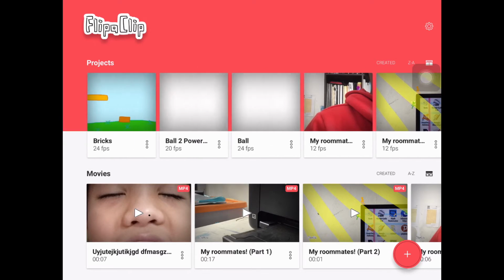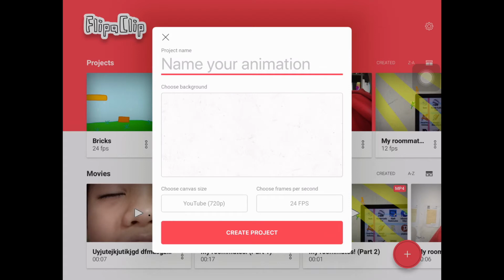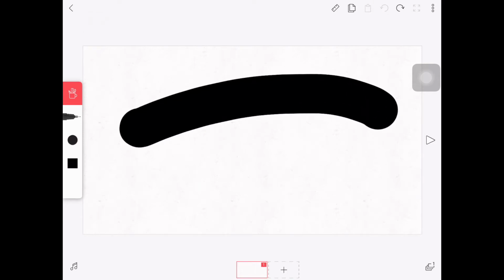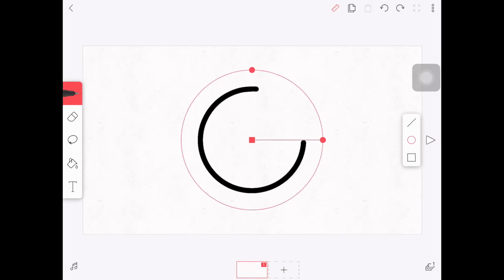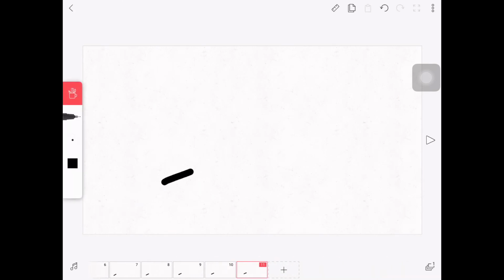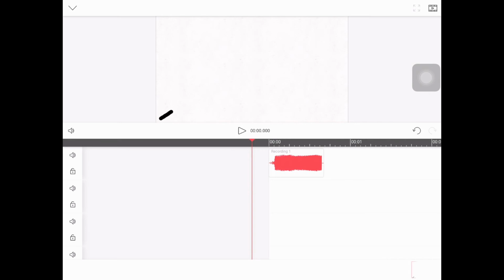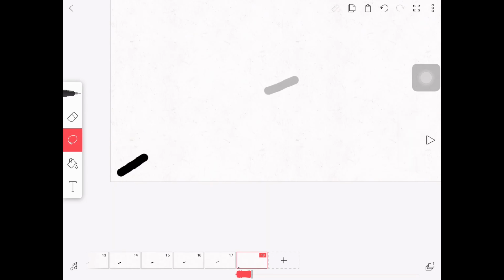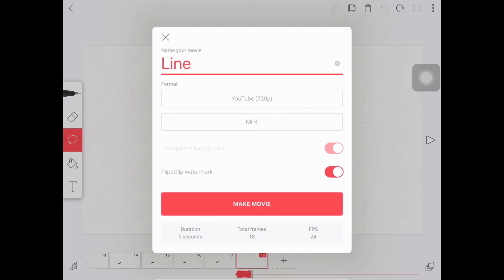How I Animate (mobile)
in this video, I'm going to show you a tutorial on how
 I animate. so here we are on the flip - a - clip app.let's get into this tutorial!

animation don't worry guys!

-- Credits --
Me!!!